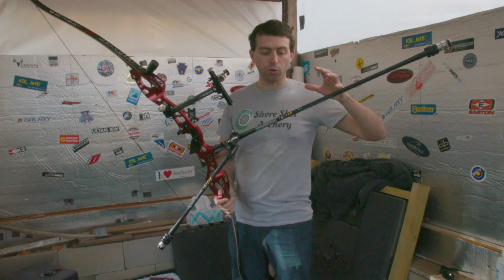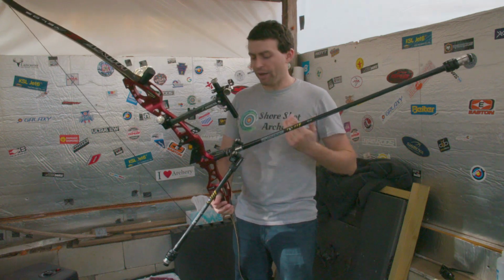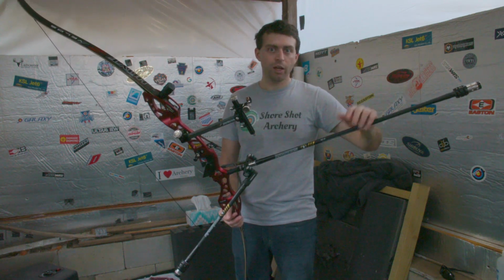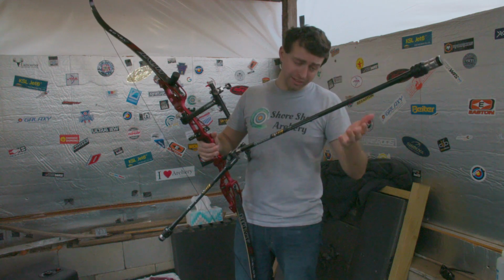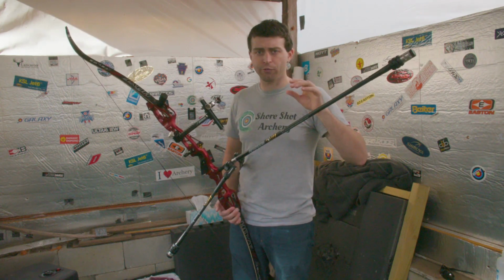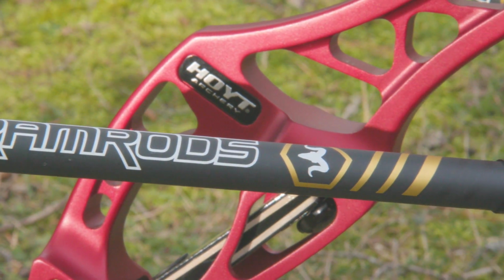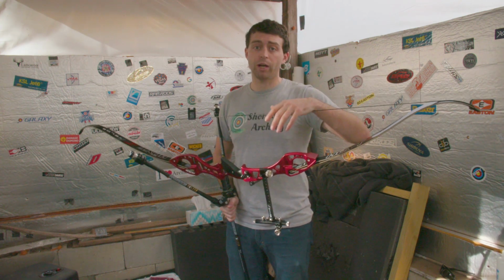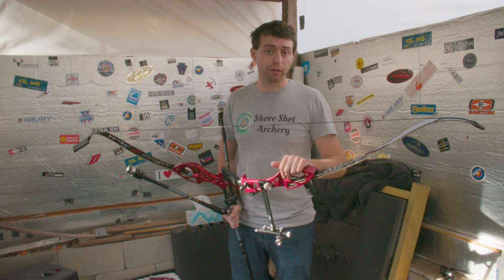Ramrods Archery K2v2 Stabilizer For Recurve & Compound | Review